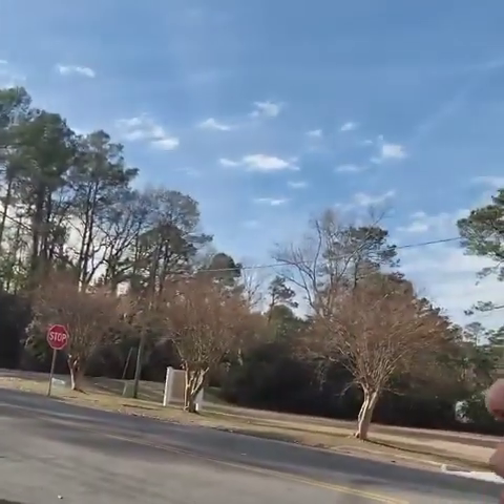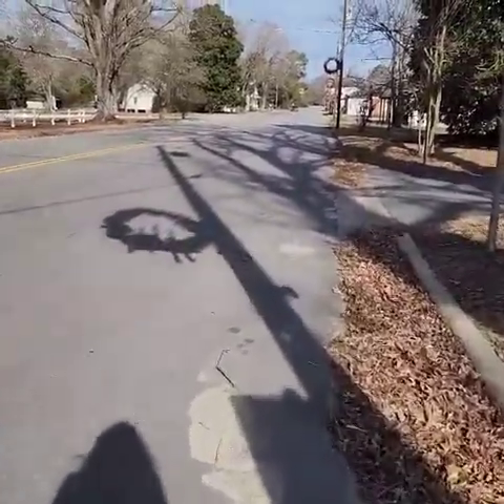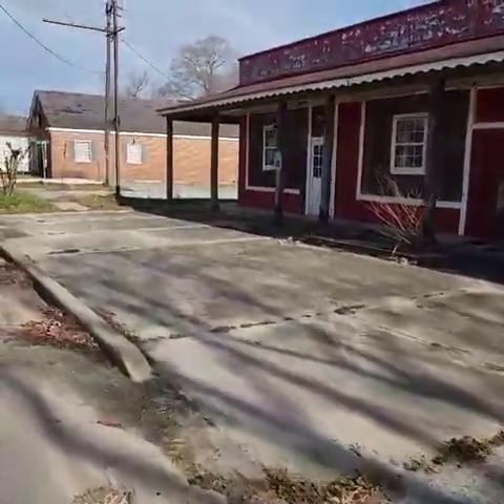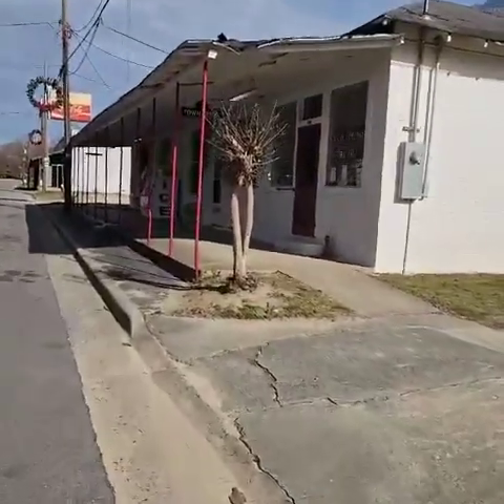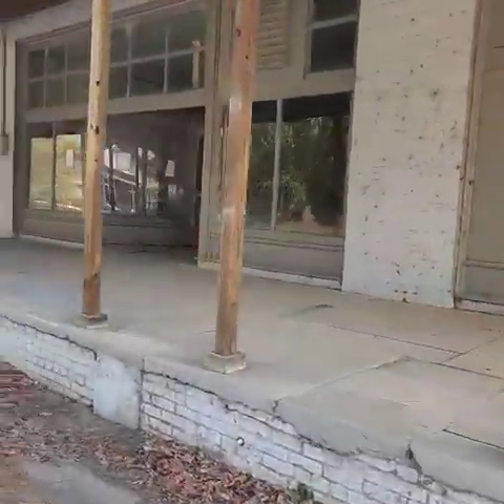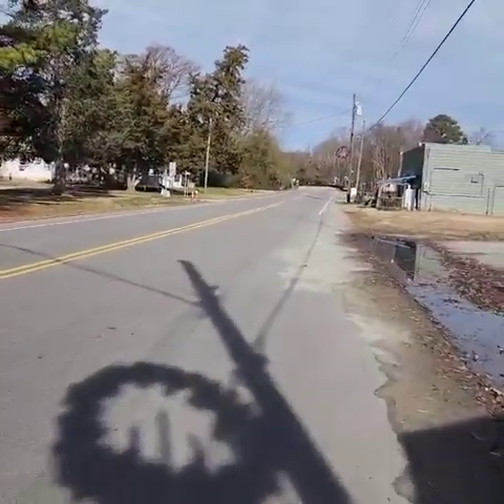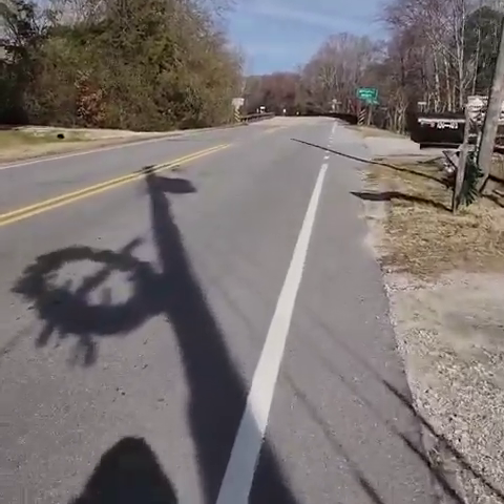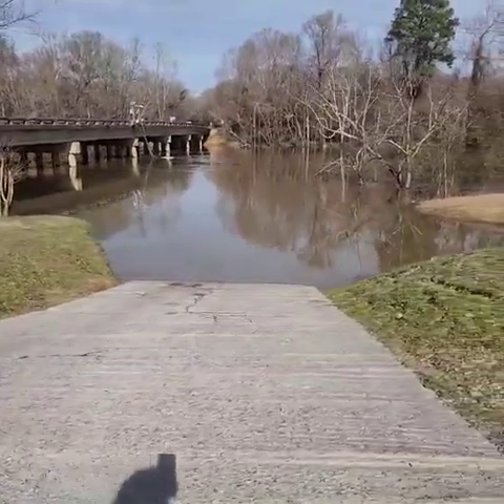Town of Seven Springs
This is the little town of Seven Springs.  Just after Hurricane Matthew, most of the houses were wiped out, and most people moved out of the area.  Here, we will walk down the main street in Seven Springs and show you Mayor Potter's house, Mae's Kitchen, and the Town Hall.  In a separate video, I'll show Whitehall landing.  William Witfield was my 7th Great Grandfather.

From Wikipedia
The town was incorporated as Whitehall in 1855, named in homage to the 1741 home of planter William Whitefield. In December 1862, during the American Civil War, a battle was fought near the town. In 1881 the community was reincorporated as White Hall. That year a hotel and resort opened to bring customers to seven mineral springs in the town's vicinity. The resort closed in 1944. In 1951 the town was renamed Seven Springs.[5] Seven Springs' population peaked in 1960 with 207 residents. In 1999 the Neuse River flooded during Hurricane Floyd, causing the town's population to halve. Hurricane Matthew in 2016 and Hurricane Florence in 2018 led to further decline; by 2020, the town had only 55 residents, and many of the businesses on the principal street in the community were left abandoned.[6]